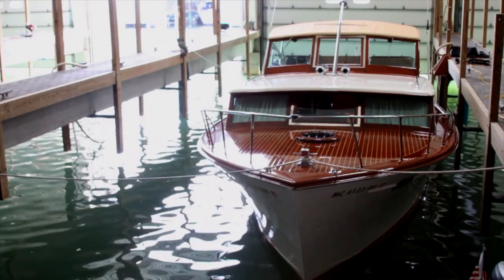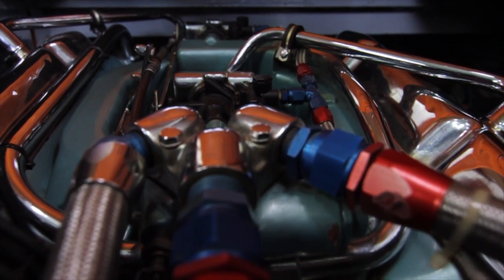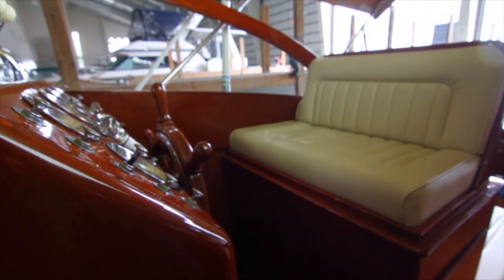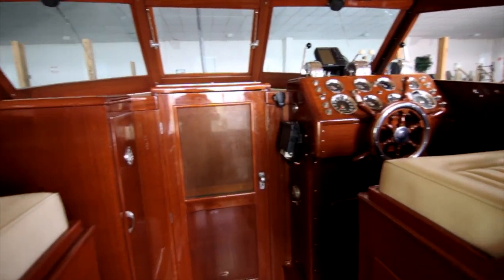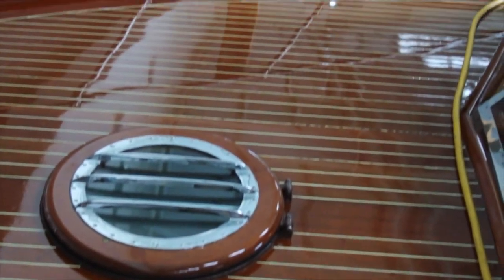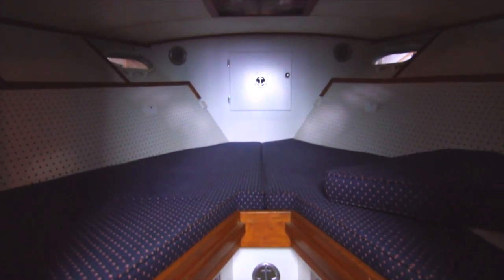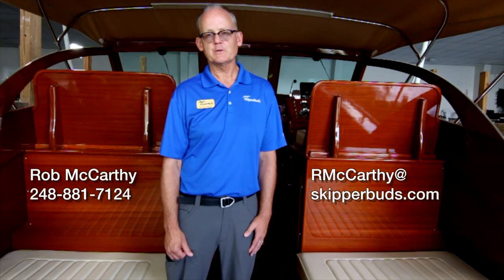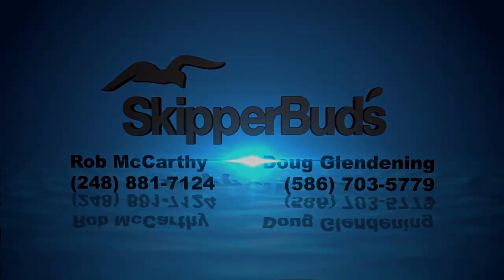Mayea Craft SkipperBuds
This simply amazing masterpiece is simply stunning and you need to see it to believe it.

Listed with Skipper Buds, if I had the spare pocket change, this is one toy that I would purchase.